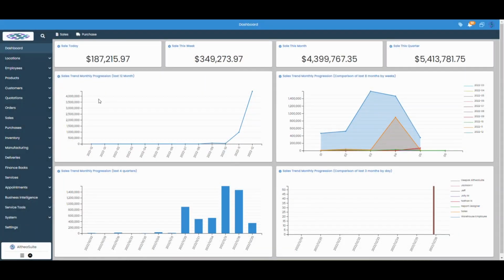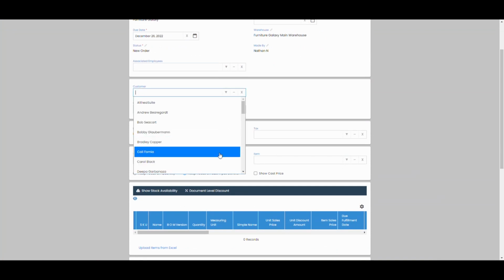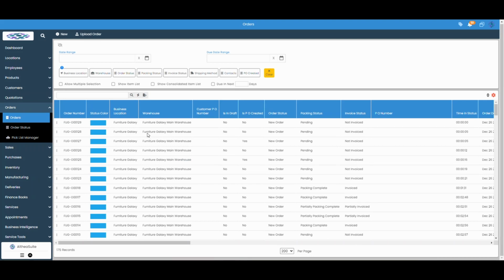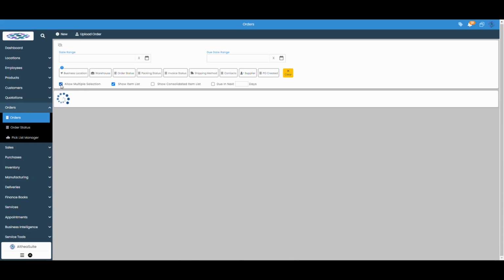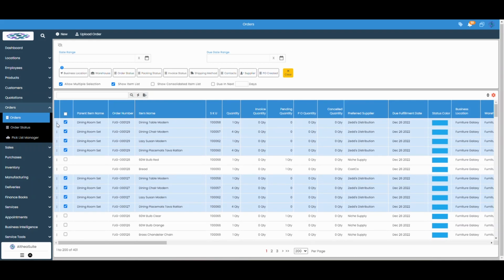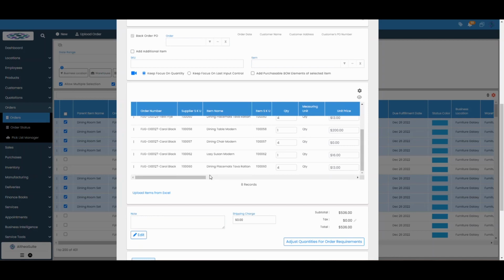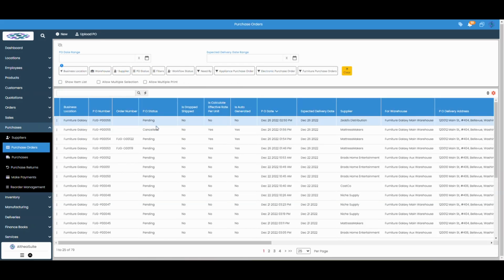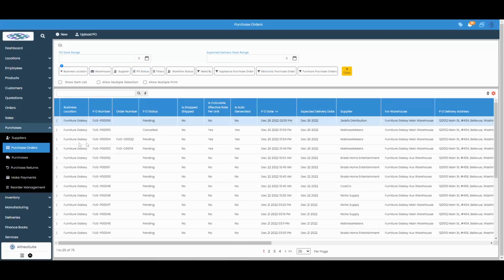How to Create Back Order Purchase Orders for a Group Item in an Order